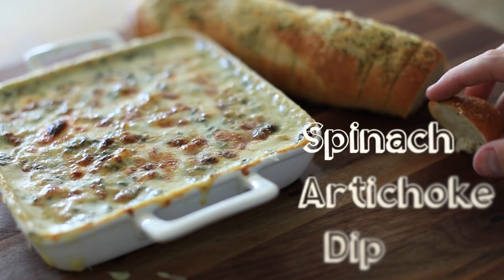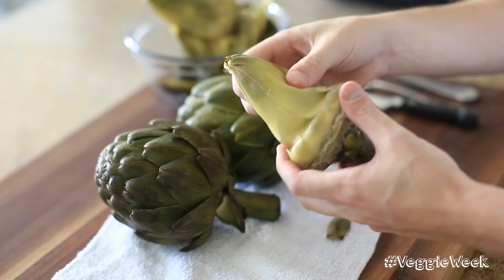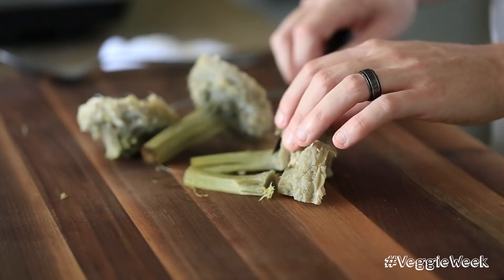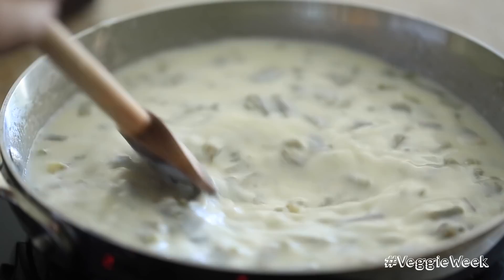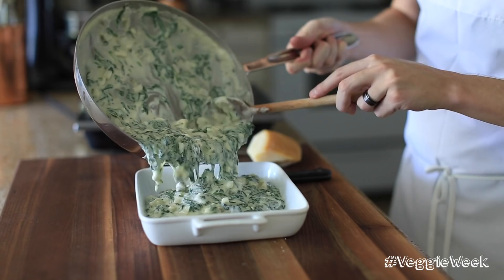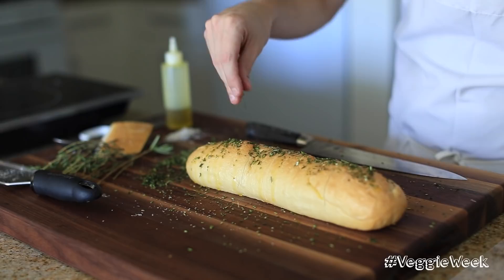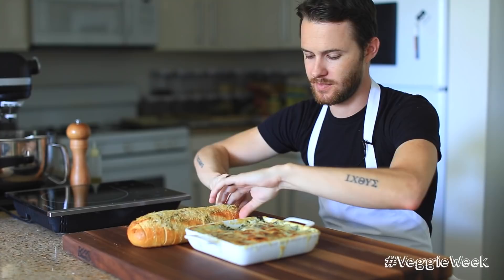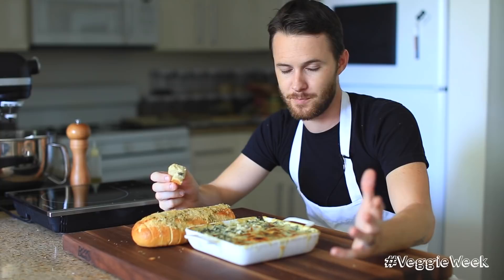Spinach Artichoke Dip | Byron Talbott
INGREDIENTS:
-Dip:
3 globe artichokes
1/2 lb baby spinach, blanched & pressed
3 tbsp butter
1 tbsp flour
3-4 tbsp grated parmesan cheese
3-4 tbsp diced english white cheddar
2 cups whole milk
2 tbsp cream cheese
1 tsp garlic powder
1 tsp onion powder

-Bread
1 medium soft baguette
1 tbsp chopped rosemary
1 tbsp chopped thyme
1 tbsp grated parmesan cheese
1 tbsp olive oil